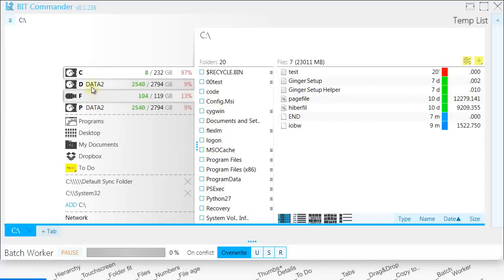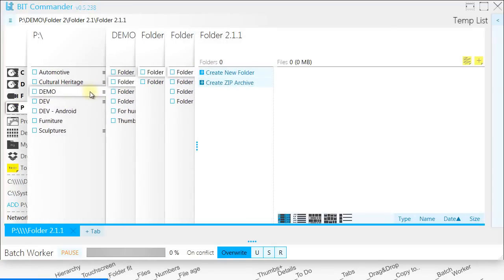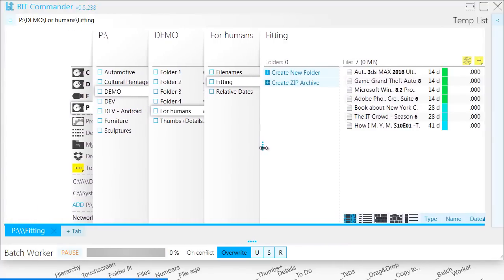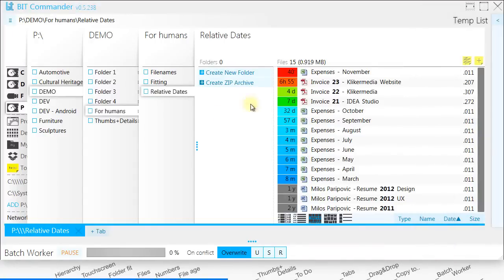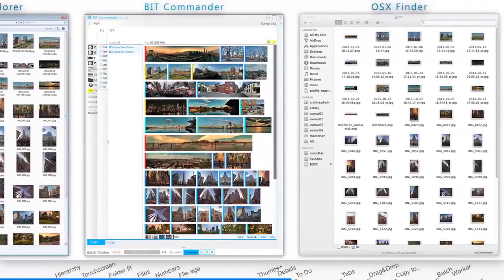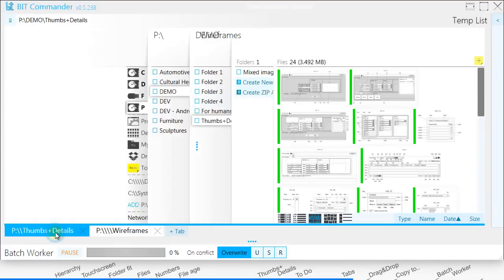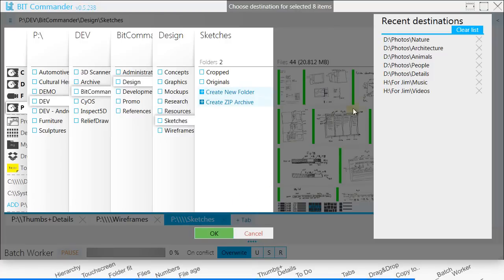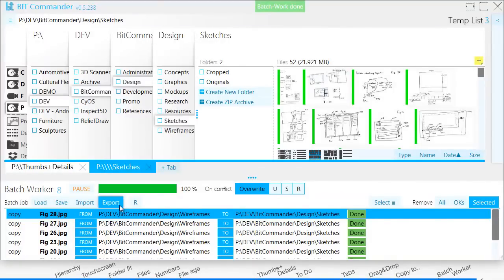bitCommander - Free Windows File Manager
Free file manager for Windows OS. This is the MVP version prepared for Kickstarter campaign in 2013.